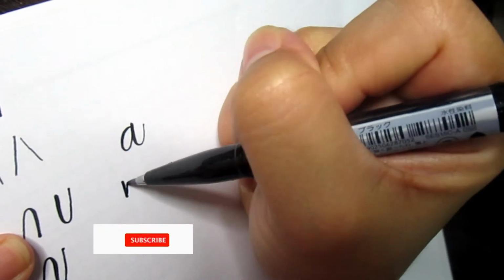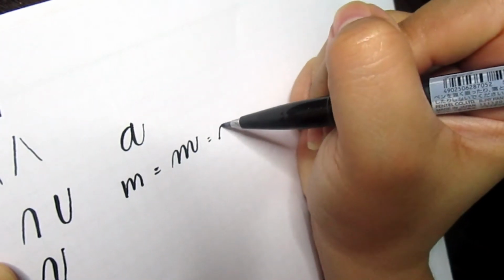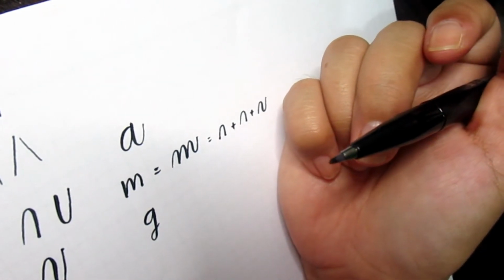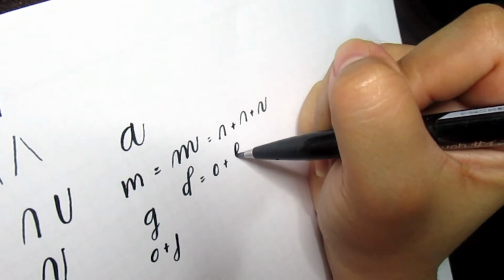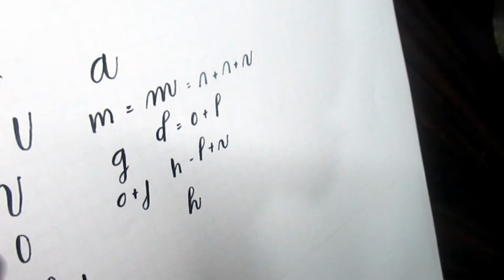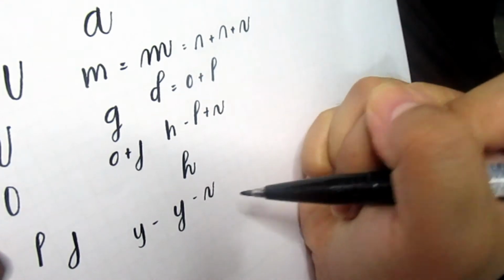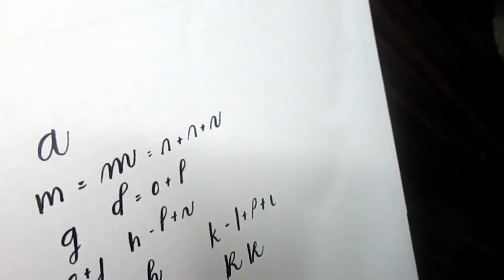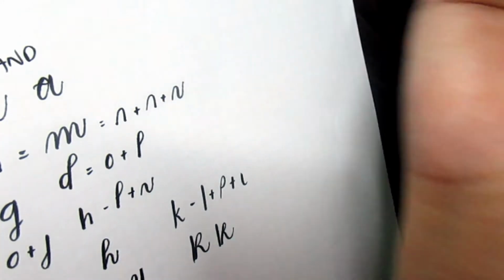Calligraphy Strokes to Letters - How to Calligraphy Tutorial| Umaarteng Penmanship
Hello Maaartsy!

I know that some of you are still struggling with the letters, and forgetting the basic strokes that we use in calligraphy. In this video, I'll show you how to make letters from the basic strokes.

If you haven't seen my playlist for the basic drills, I have TagLish tutorial (Paano ba mag-calligraphy?) on this playlist

Materials Used:
Pentel Fude Touch Pen

Practice makes perfect, perfect makes permanent. So keep practicing. Keep writing! :)